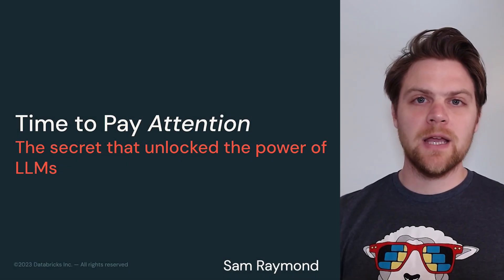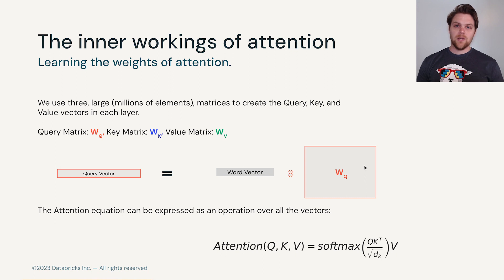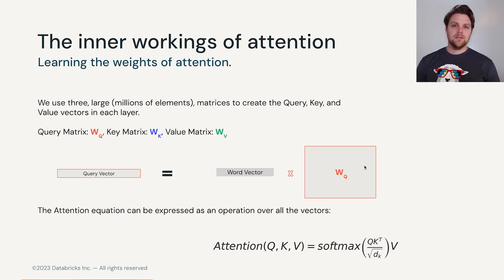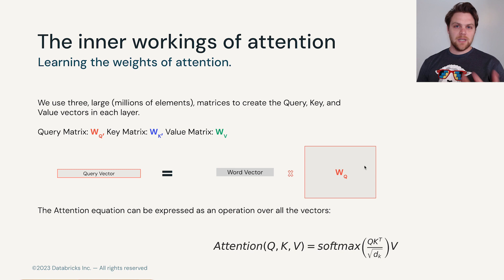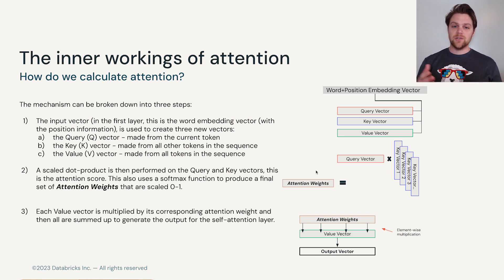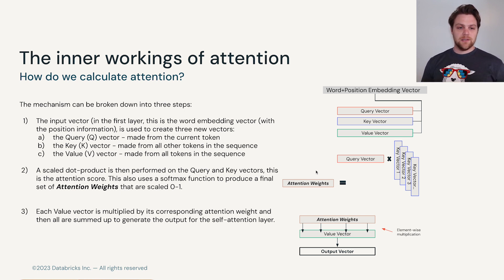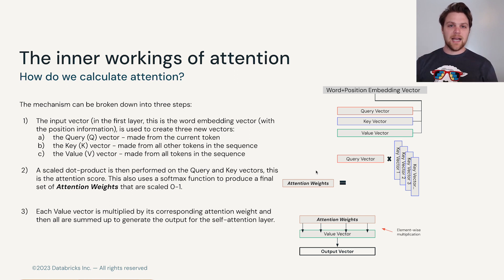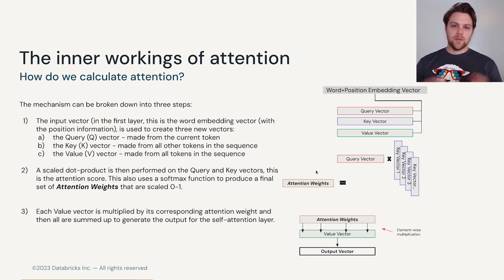LLM2 Module 1 - Transformers | 1.5 The Attention Mechanism